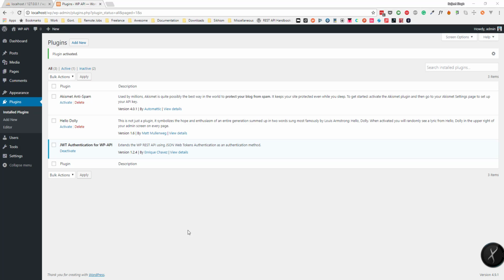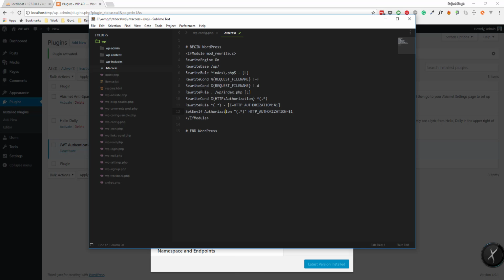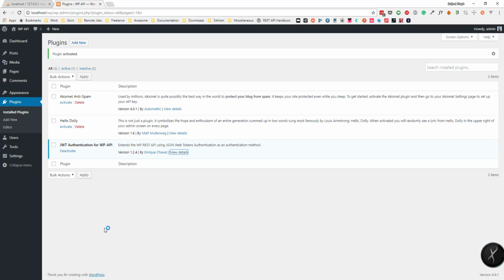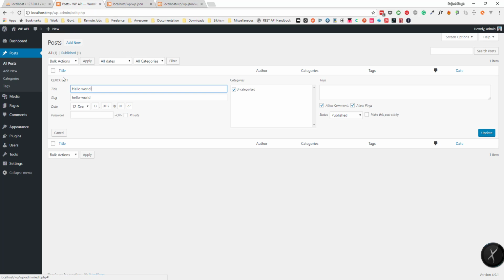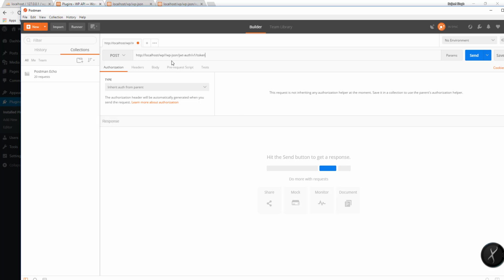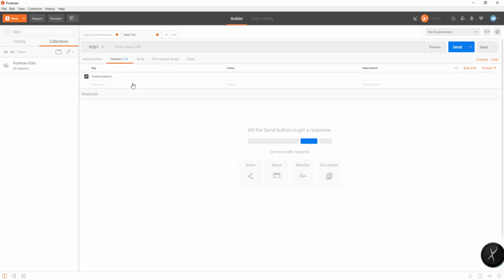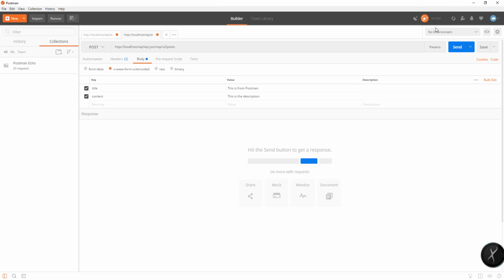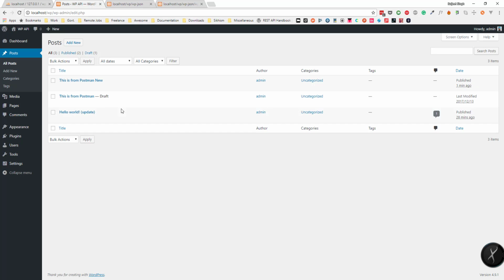Wordpress Rest API and Ionic 3 CRUD [2] - Navigating WP API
In this video, we will see how we can go through the Wordpress REST API using Postman.